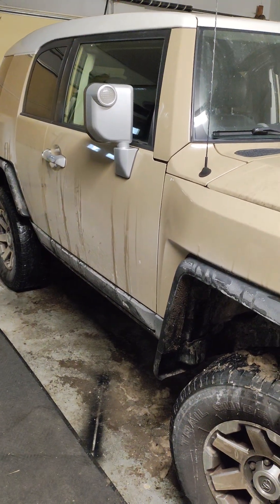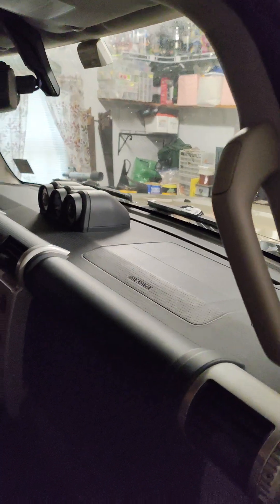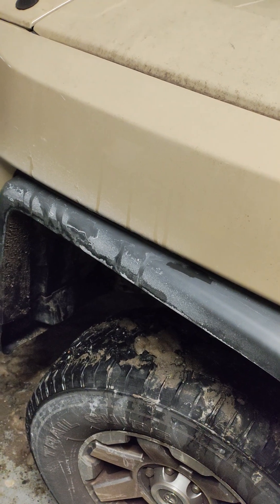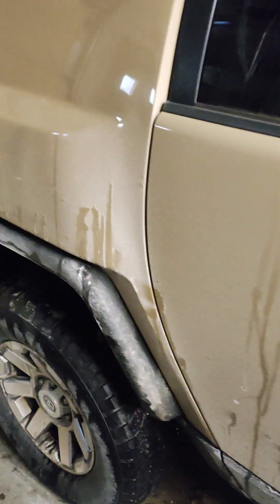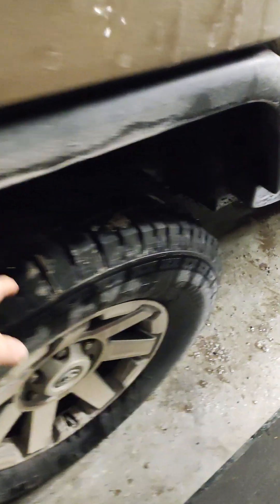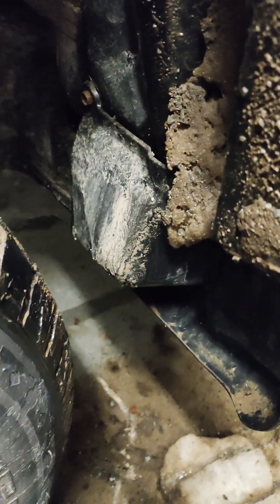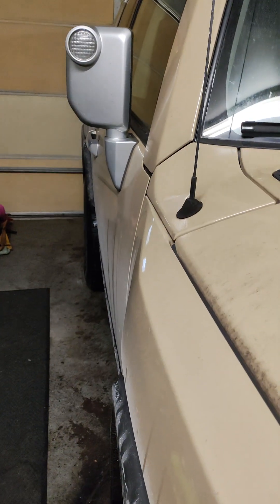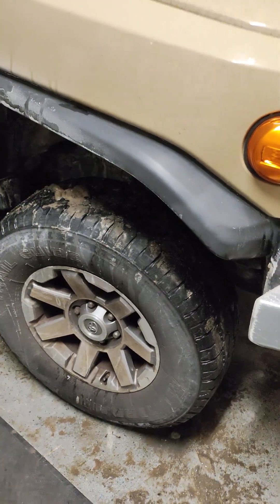fj cruiser update